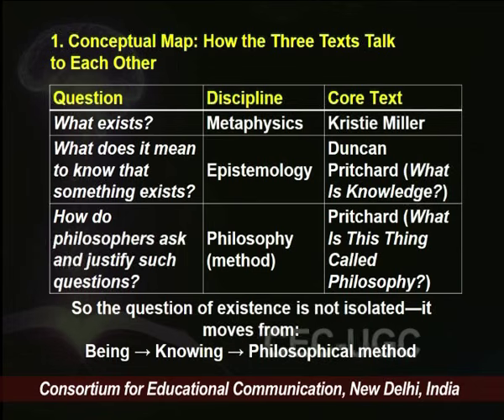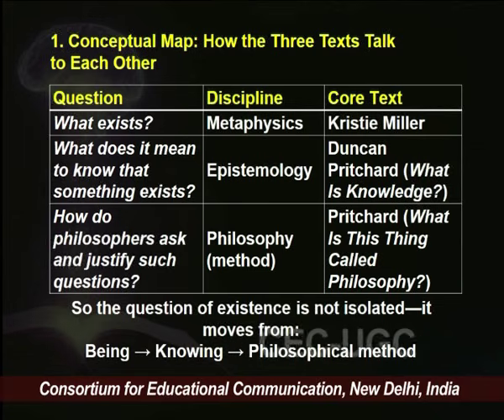The Question of Existence (Part-I) I Philosophy I Dr. Ananya Barua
This Lecture talks about The Question of Existence (Part-I).